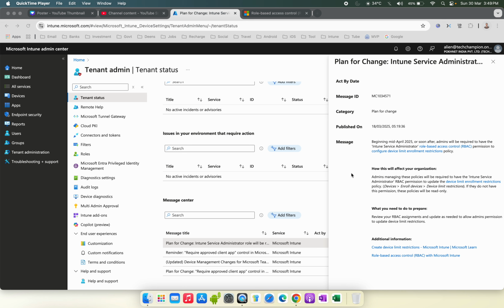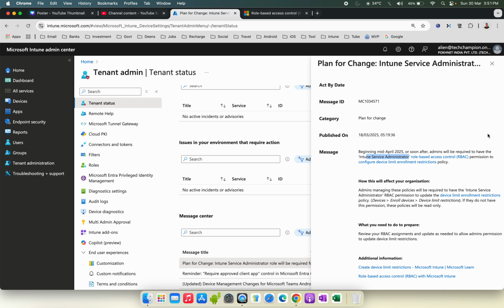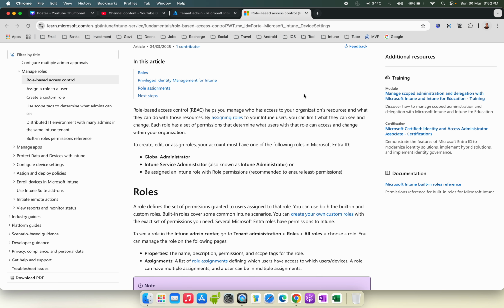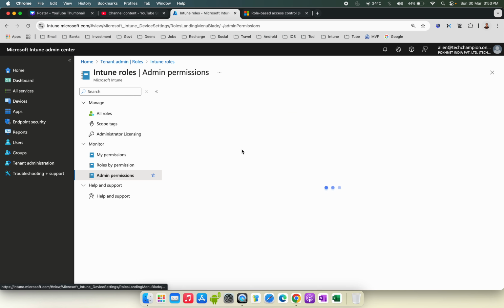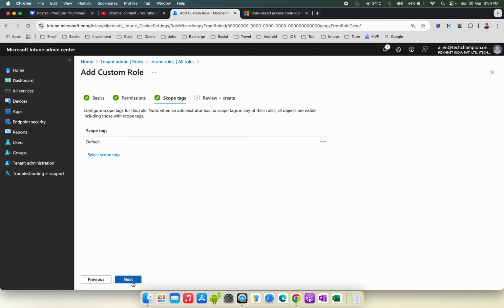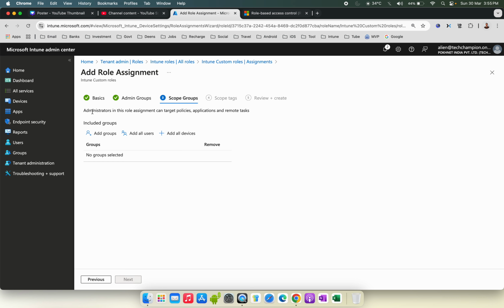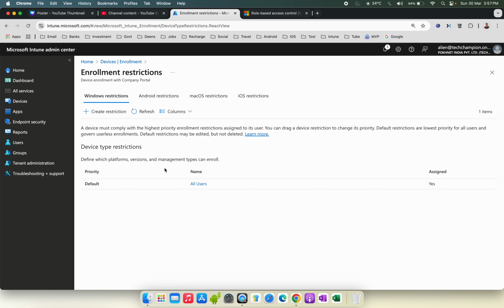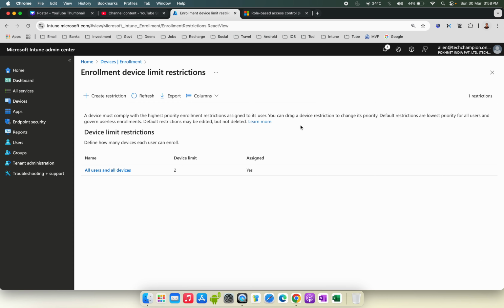MS240- Time to review your RBAC permissions for Intune Service Admin Prior to Mid-April 2025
In this video, you will learn how to review your RBAC permissions for Intune Service Admin  Prior to Mid-April 2025.